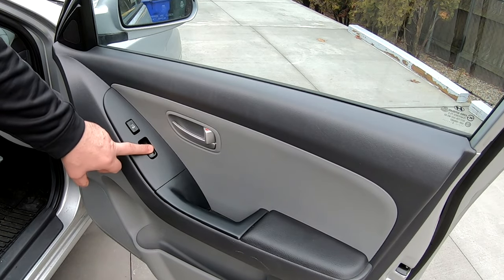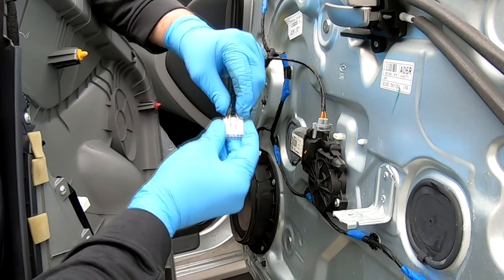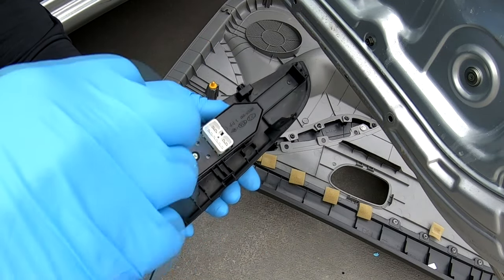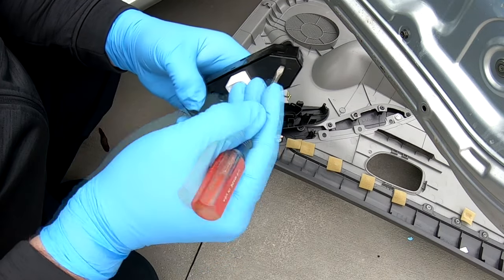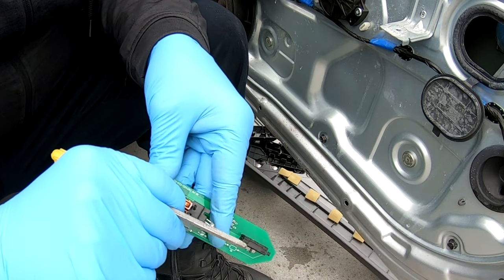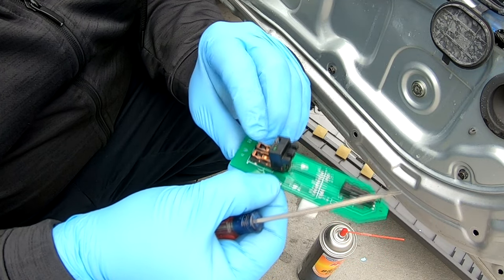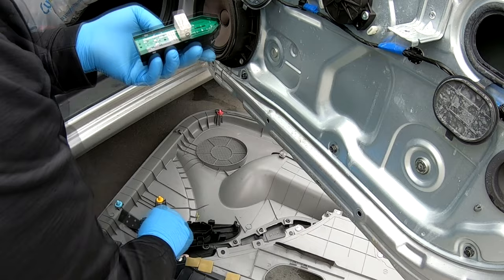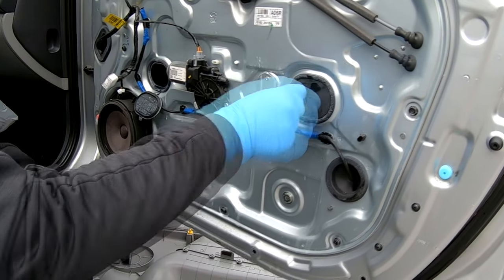Passenger Window Door Switch Repair-fix it yourself-2009 Hyundai Elantra | Techn' Moto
Front Right Side Passenger Window Door Switch Repair- 2009 Hyundai Elantra

So the right front passenger door window switch was not working so I decide to take it out and see if I can repair it. I have to say the repair was a success and the switch now operates the power window.

small file kit
electrical cleaner

Drone Equipment-
DJI Mavic Air 2
Drone Cases